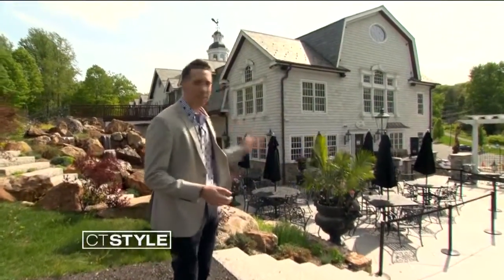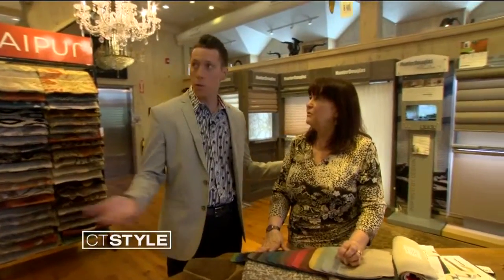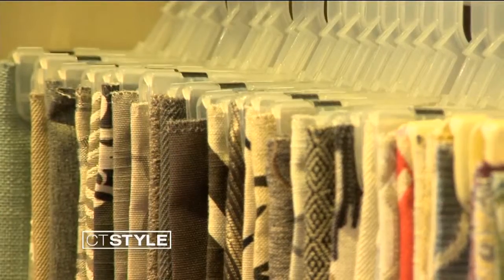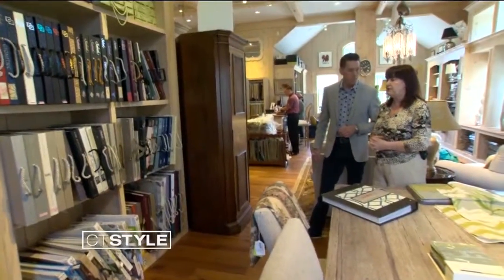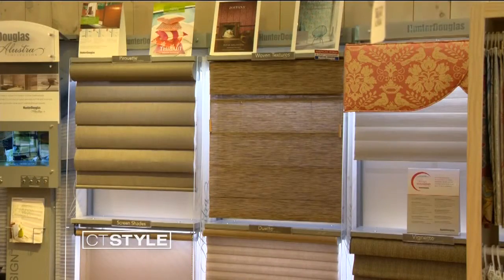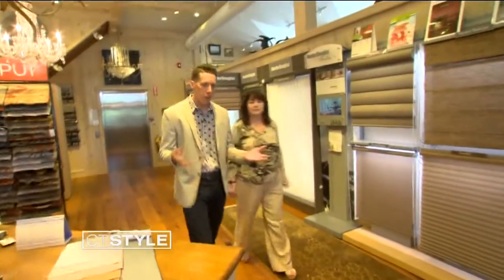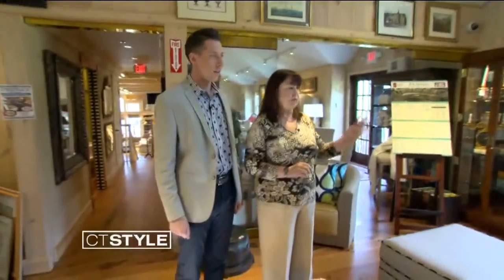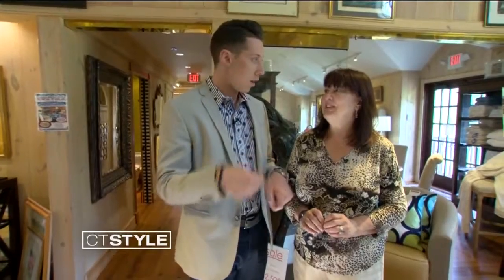The Design Center at Middlebury Consignment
Did you know we have a complete design center that can help you create the perfect look for your home! Recently co-host Ryan Kristafer of WTNH' s Connecticut Style visited the store and spoke with Nancy about what services are available at the center.